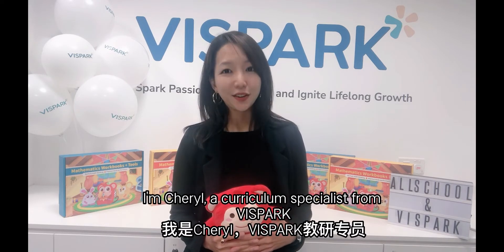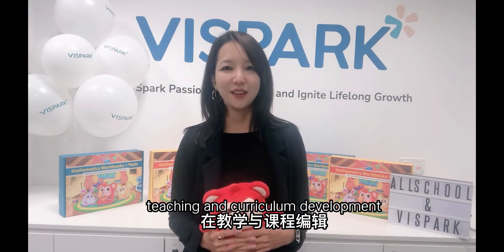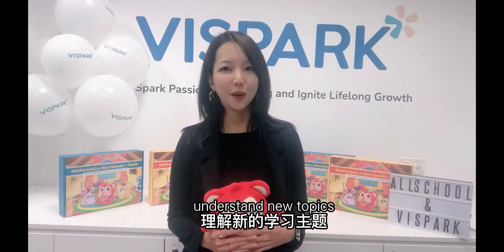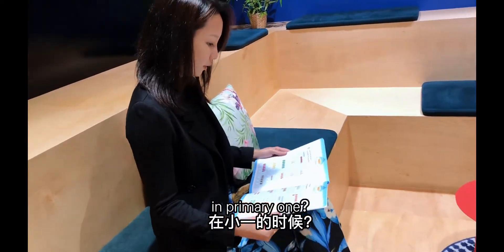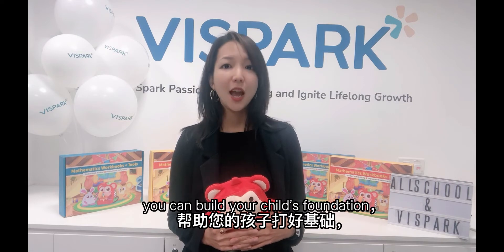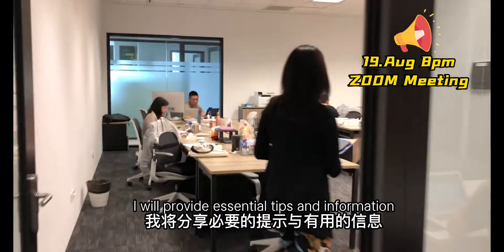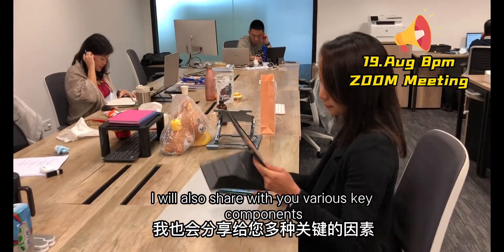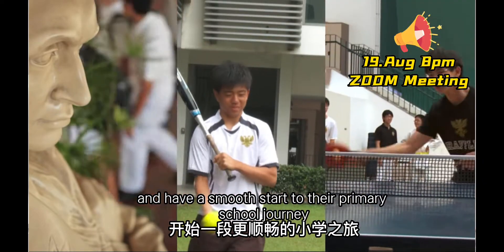P1 Preparation Webinar - It's More Than Just Changing a Chair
Parents of K2 learners! Wondering how can you help your child make a smooth transition from K2 to P1? Our curriculum specialist Ms Cheryl Wong will share more on the P1 curriculum and the ways you can prepare your child to meet these challenges.

VISPARK is a global online education service dedicated to improving learning experience and learning outcomes for children aged 3-15. Our online Math programme, Spark Math, offers small-group and interactive classes for K2 to P4 students.